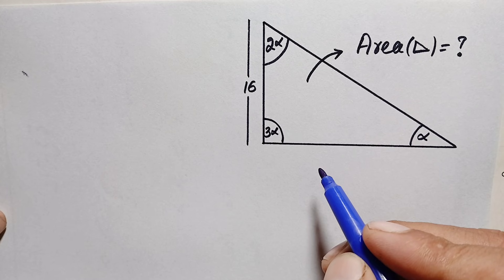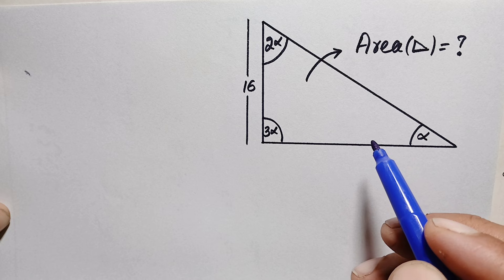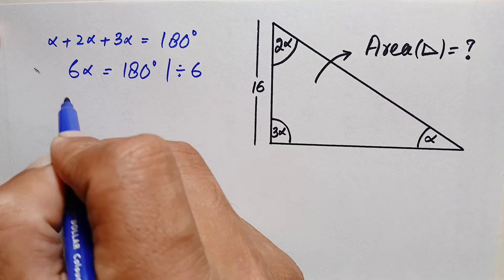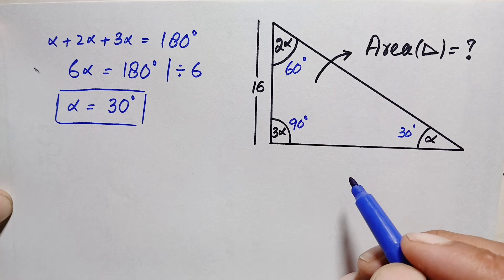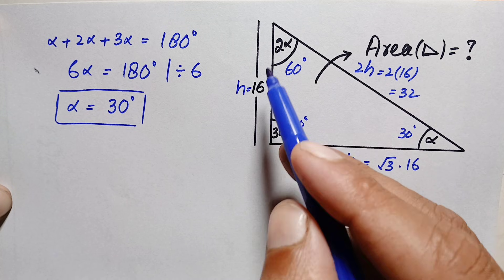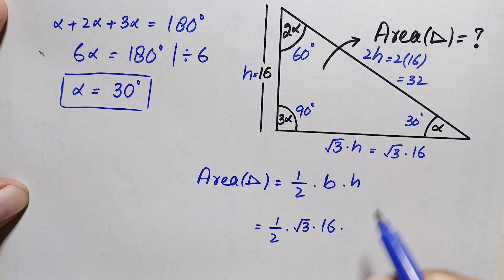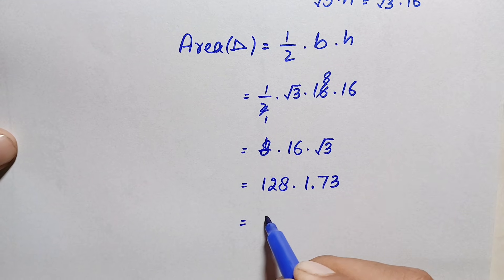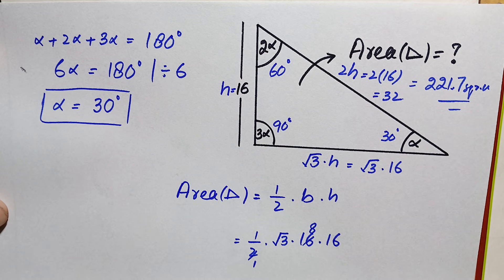98% FAILED to Solve this Easy Math Problem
98% FAILED to Solve this Easy Math Problem